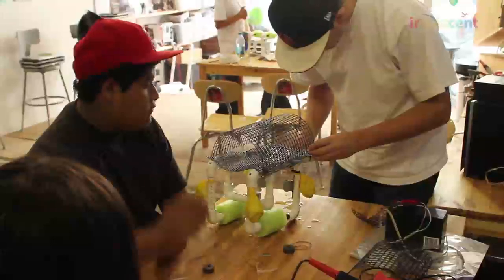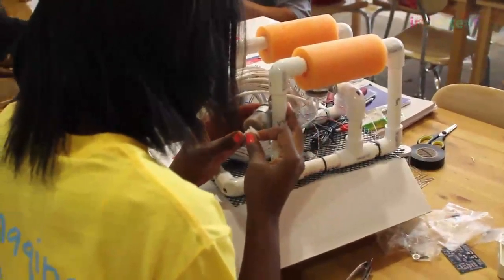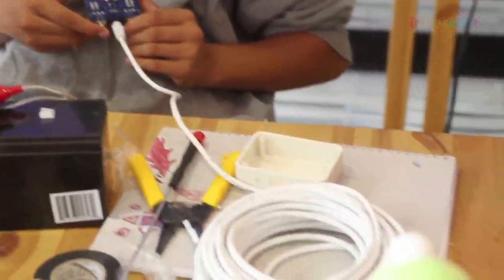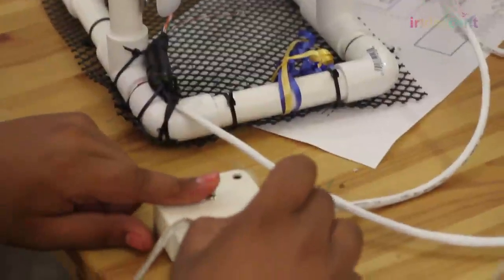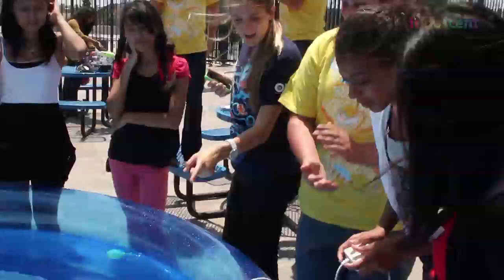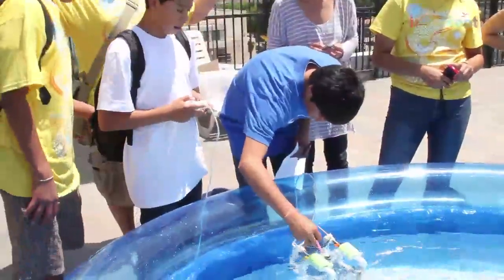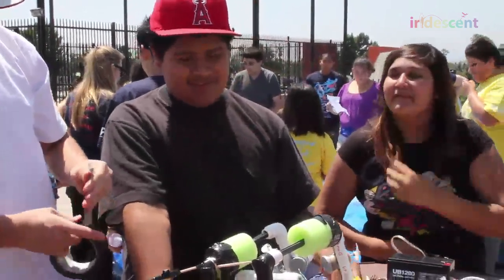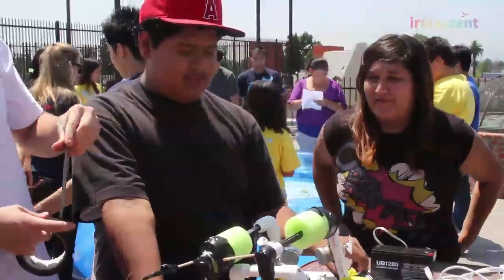Underwater Sea Perch Robotics: Summer Camp 2011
Students at Iridescent's 2011 summer camp built an underwater SeaPerch and learned about robotics, electronics, engineering design, and prototyping. One of the week's highlights was a visit by Navy Rear Admiral Shoemaker.